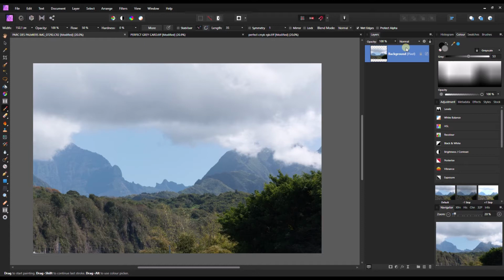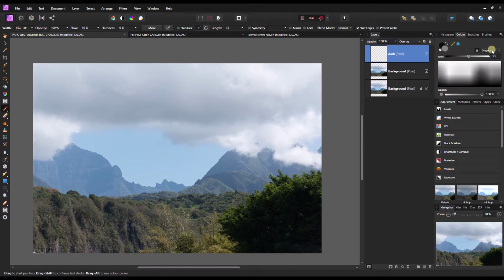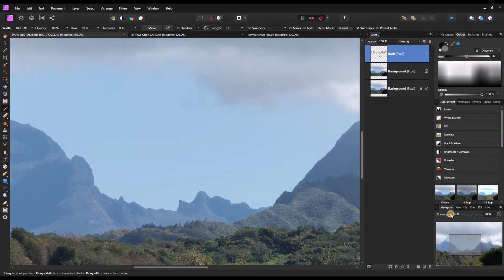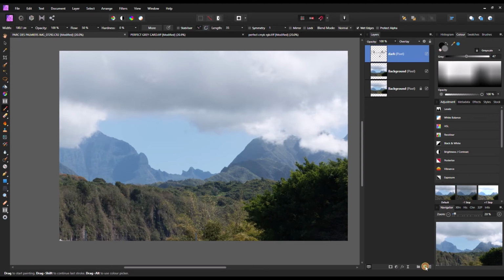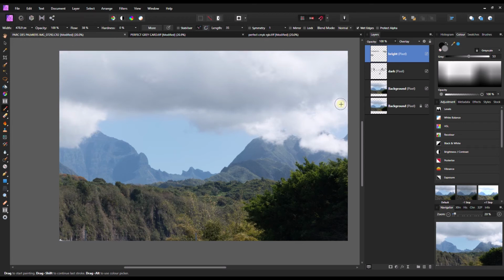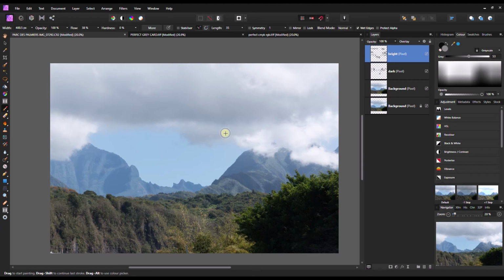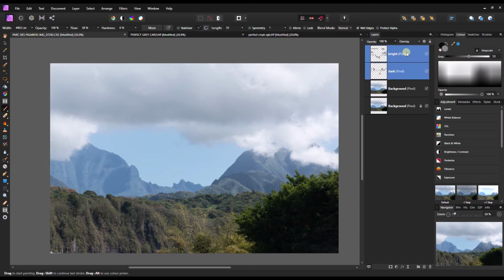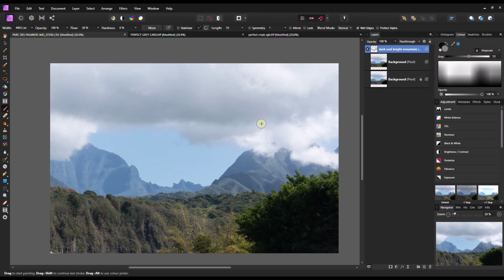DODGE AND BURN IN AFFINITY PHOTO WITH PIXEL LAYER QUICK VERSION